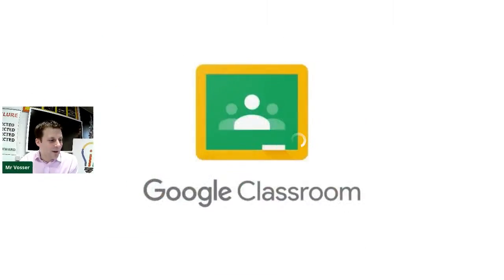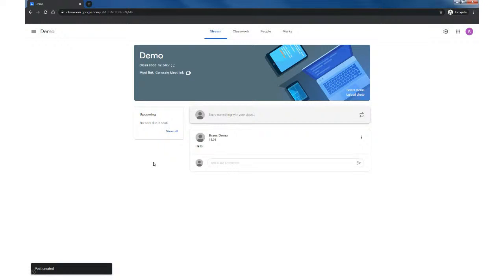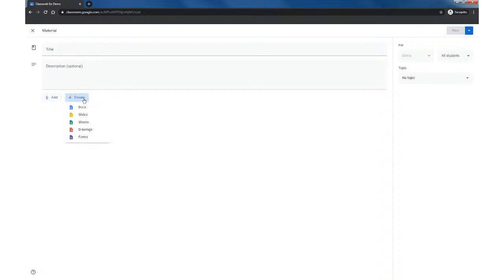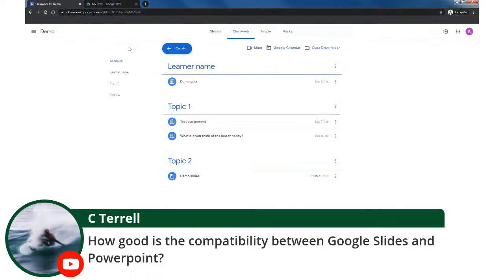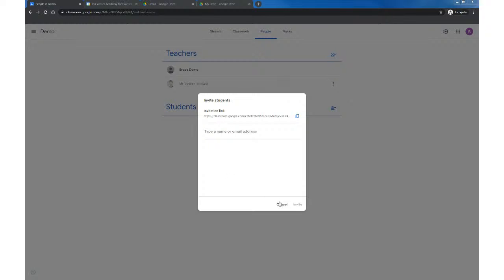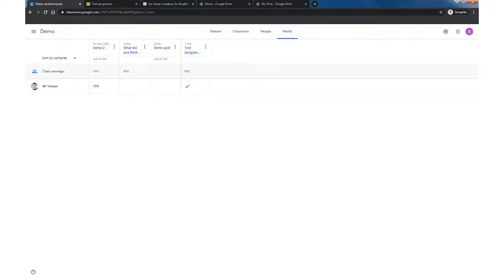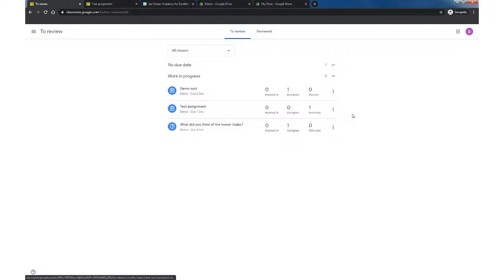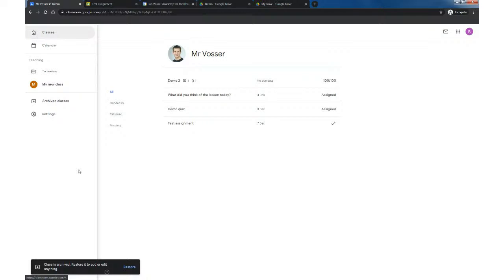A teacher's guide to getting started with Google Classroom